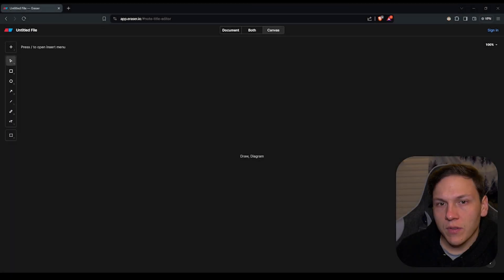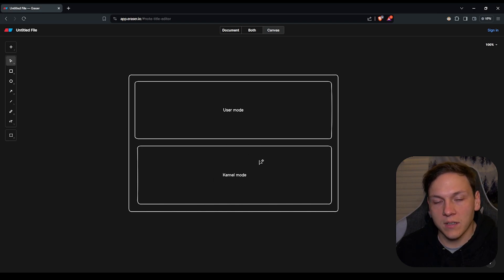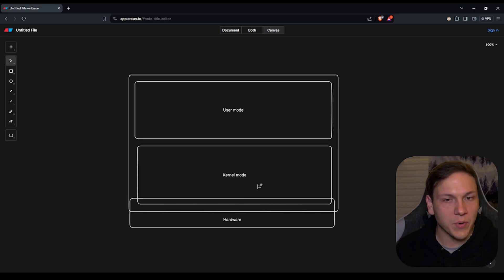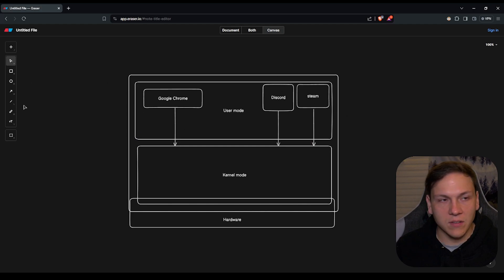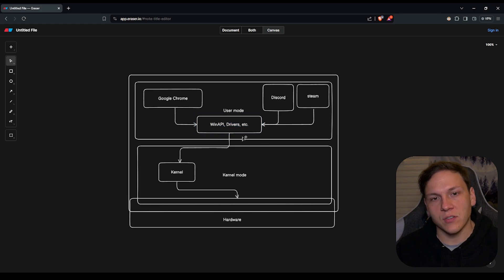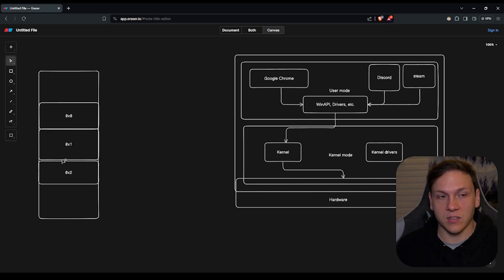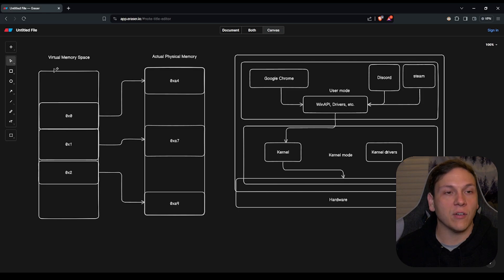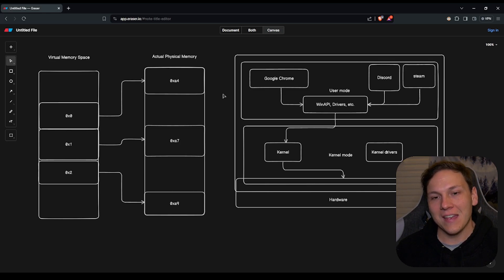What's user mode and kernel mode in Windows?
Let's explore how windows works.

📹 Catch me live on YouTube every Saturday 9PM AEST.